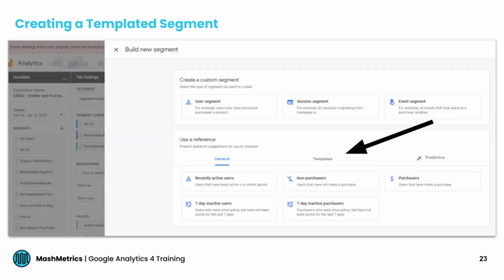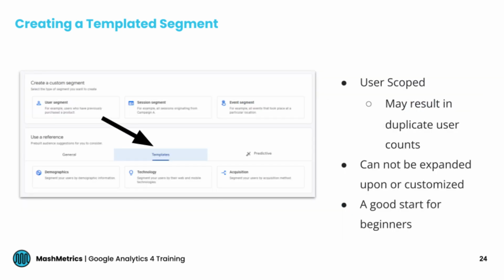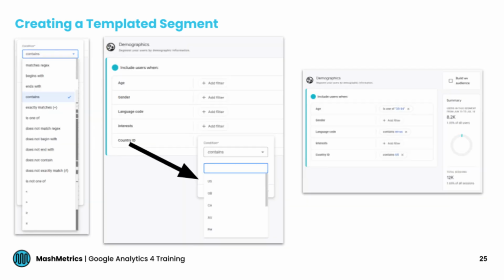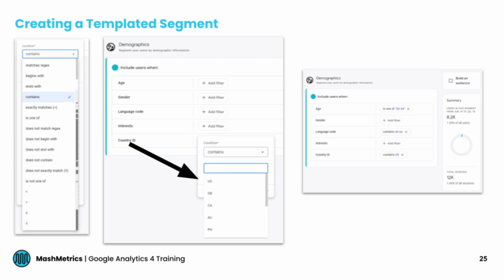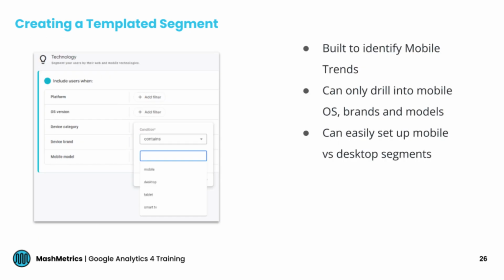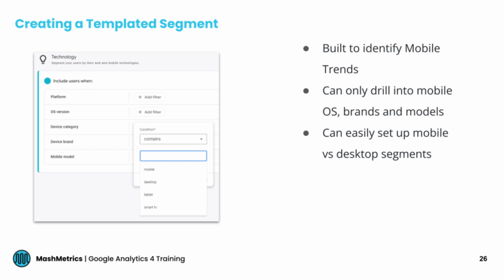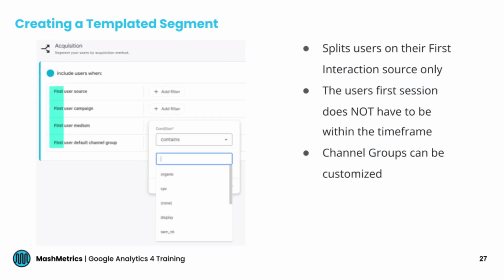MashMetrics GA4 Training - Module 2 - How to create a templated segments?